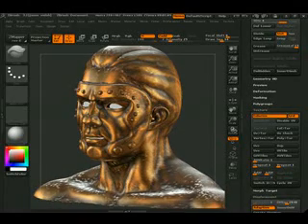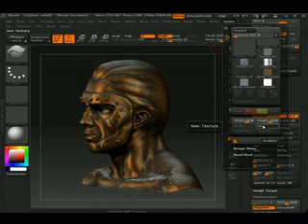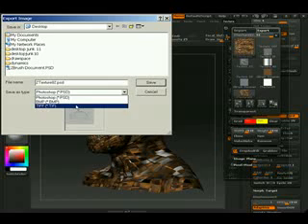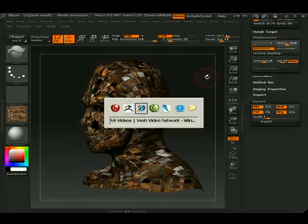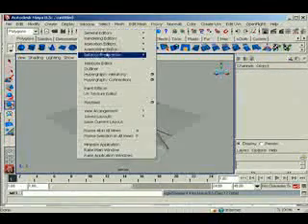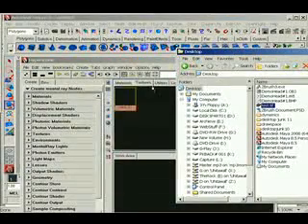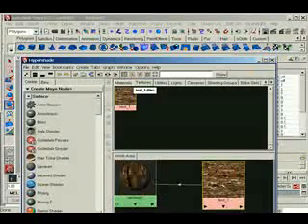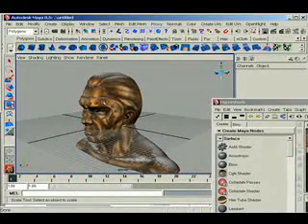Zbrush(Material to Texture)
Turning a material into a texture